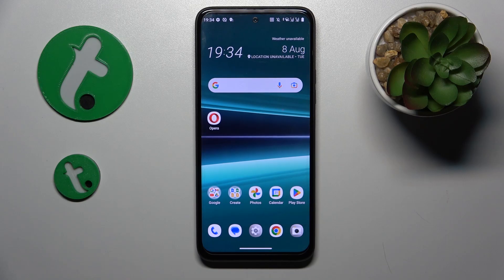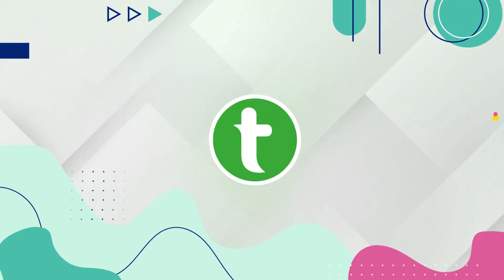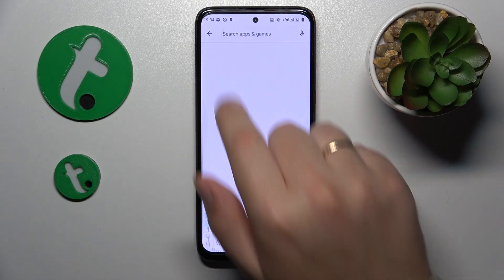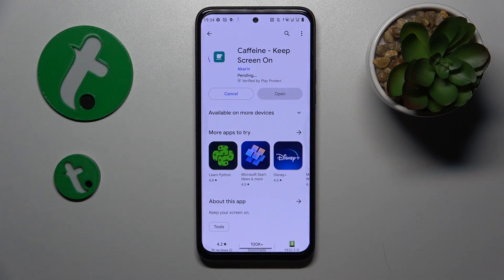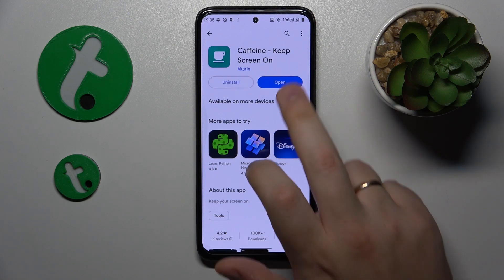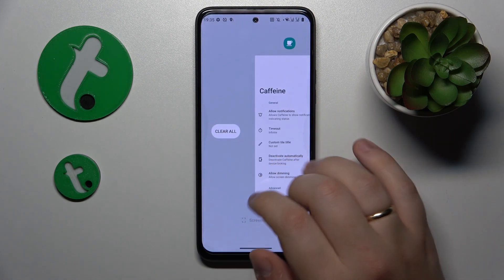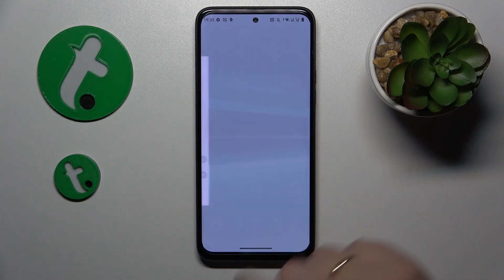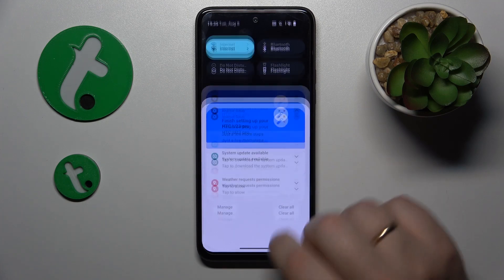How to Prevent the Screen from Automatically Turning Itself Off on HTC U23 Pro - Caffeine App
Tired of your HTC U23 Pro's screen turning off too quickly? Wish you could keep it on indefinitely for your tasks? Look no further! In this tutorial, we'll walk you through downloading and using the Caffeine app to set your screen timeout to never-ending bliss. Whether you're reading, watching, or working, learn how to adjust your device settings to keep that screen awake just the way you want. Don't miss out on any crucial information due to a short timeout - join us to master the art of keeping your HTC U23 Pro screen on, all day and night.

How to set the screen timeout value to never on an HTC U23 Pro? How to change the auto screen off value to never on an HTC U23 Pro? How to remove display idle time on an HTC U23 Pro? How to download the Caffeine App on an HTC U23 Pro?